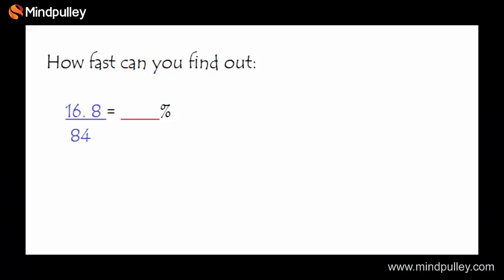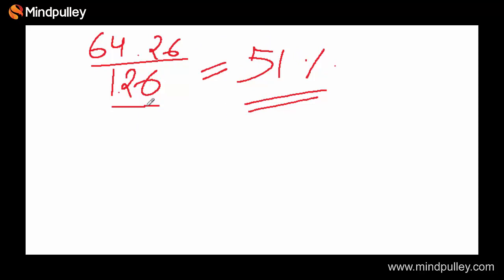028 percentage trick 3- converting fraction into percentage - Vedic MAth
Welcome to The World Of High Tech Technology and Leaders in E-learning Mindpulley Solutions Education Company.
Exceptional And Cost Effective Elearning Free Updation Support for on Year Industry Experience Of More than 9+ years Oriented Innovations and futuristic Thinking

We are providing all the courses (over 200+ courses) at the next level for the advanced generation.

Learn Vedic Math With Mindpulley Through Mindpulley Vedic Math at free of cost. Save Your Expenditures Of Biggest Institutes. Save Your Time.

Vedic Mathematics is a book written by the Indian monk Bharati Krishna Tirtha, and first published in 1965. It contains a list of mathematical techniques, which the author claimed were retrieved from the Vedas and supposedly contained all mathematical knowledge.
These claims have been since rejected in their entirety.[1] Krishna Tirtha failed to produce the claimed sources, and scholars unanimously note it to be a mere compendium of tricks for increasing the speed of elementary mathematical calculations with no overlap with historical mathematical developments during the Vedic period. However, there has been a proliferation of publications in this area and multiple attempts to integrate the subject into mainstream education by some governments.

Welcome to The World Of High Tech Technology and Leaders in Elearning Mindpulley Solutions Pvt Ltd. India's No.1 Education Company.

Special Packages available for schools and corporate.

More Free Tutorials Link Here. Also Check Them For Free.